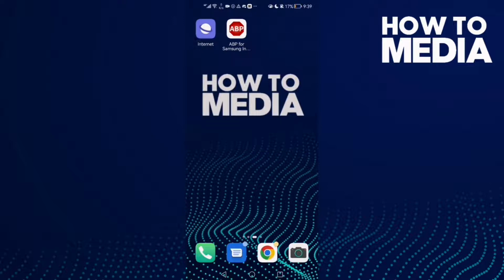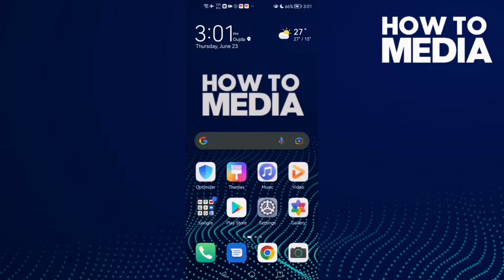How to Use Zoom on Samsung Internet Browser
in this video we discuss :